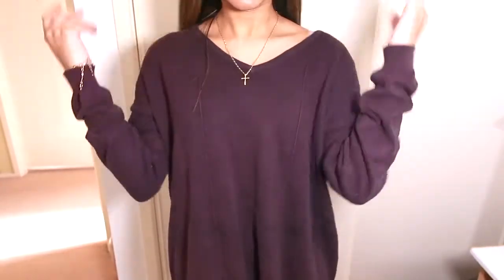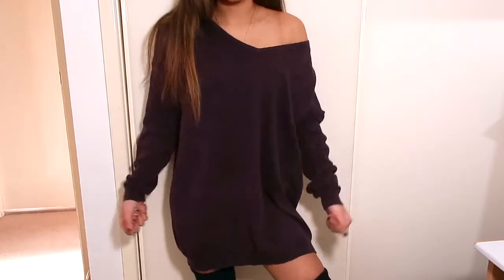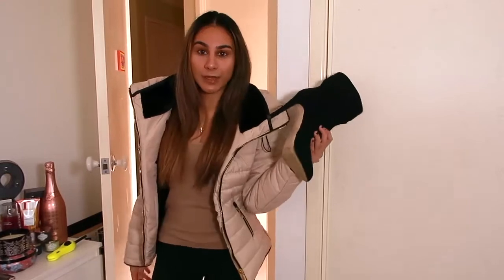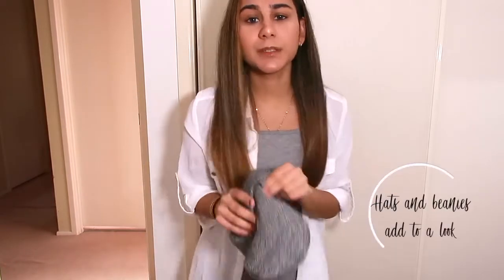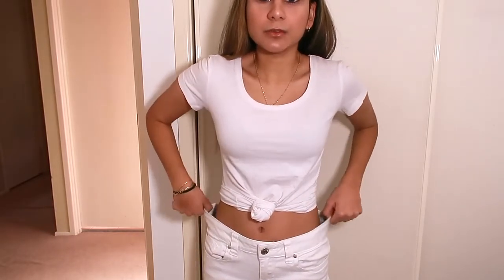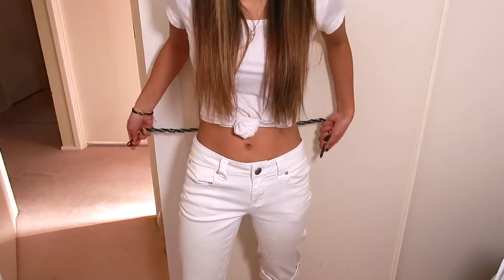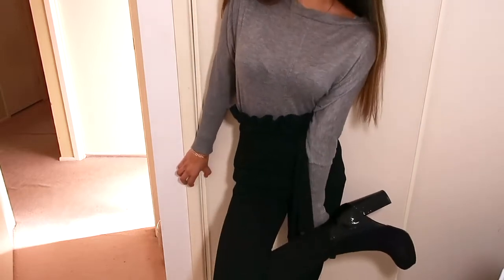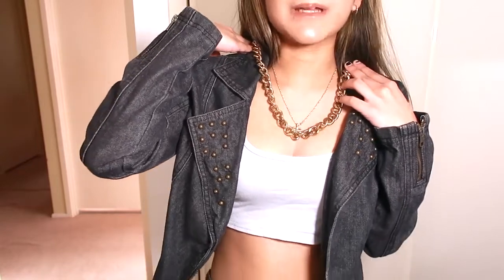HOW TO MAKE BASIC CLOTHES LOOK GOOD & CUTE!!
Turn basic clothes into a boss outfit with some tips on how to transform tops, pants, and singlets and make them look cute!!

Camera I Use : Nikon D3100 & Canon G7X Mark 2